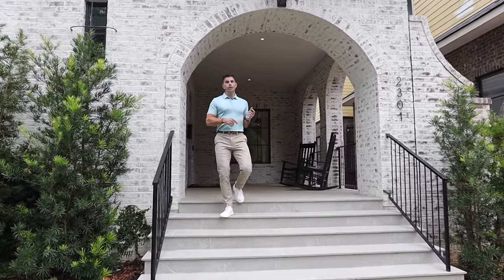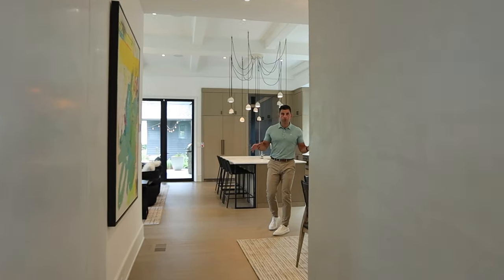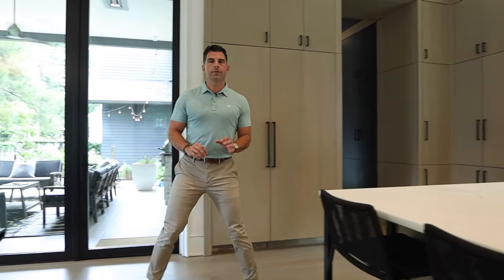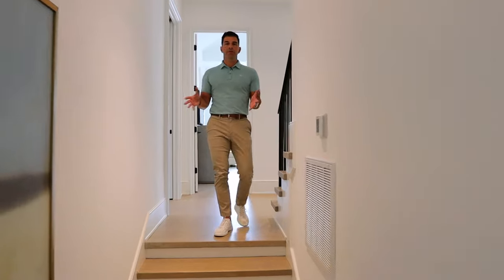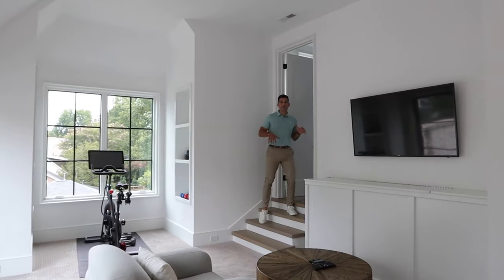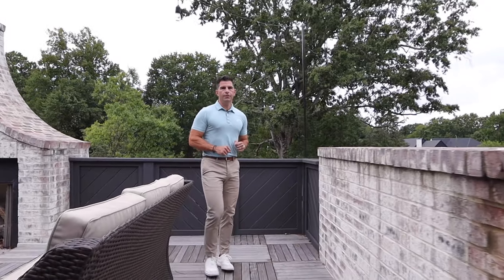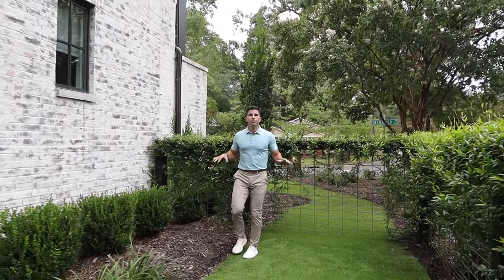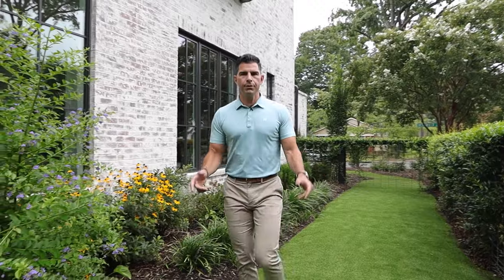2301 Chesterfield Movie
Welcome to a custom built, one of a kind home by Merman’s Architecture & Royal Building Group bringing you a combination of finishes and style both inside and out that cannot be matched in the Uptown Charlotte luxury market. Experience highly functional spaces flooded by light from custom sized windows on a corner lot that feature 2 elevated terraces off of the primary & guest suites, 2 covered patios, 3 fireplaces and endless floor plan functionality for all your needs. Outside of 4BD’s & 4.5BA’s you’ll find a main floor office & another office space above the 2 car detached garage that also features a 2 car lift and prewire for your EV. An almost maintenance free location that can't be beat with the massive new Commonwealth development on the rise less than a mile away while walkable to the Elizabeth & Midwood neighborhoods with all they have to offer now with so many more options coming for office, retail, dining & nightlife. A terrific home and a tremendous investment! See more @realestatelayne